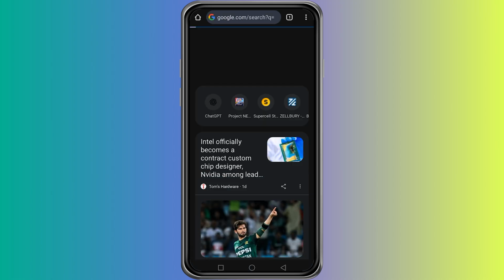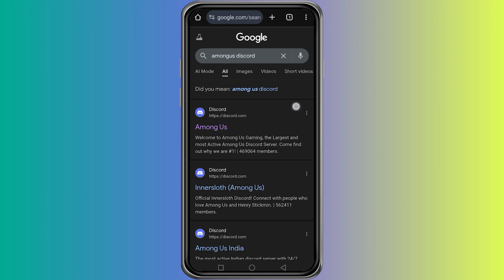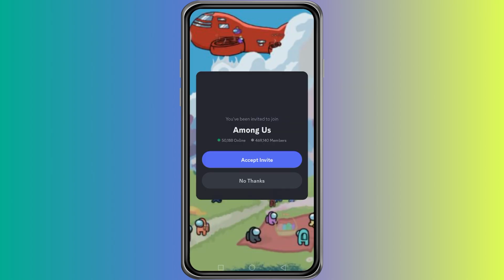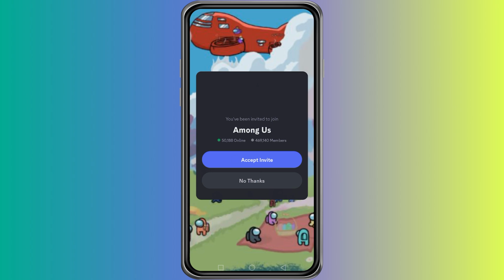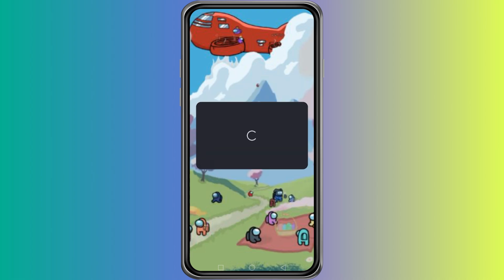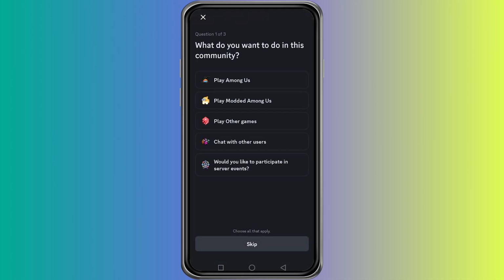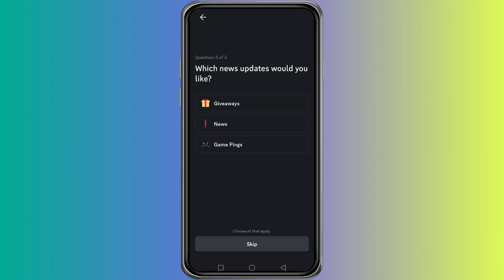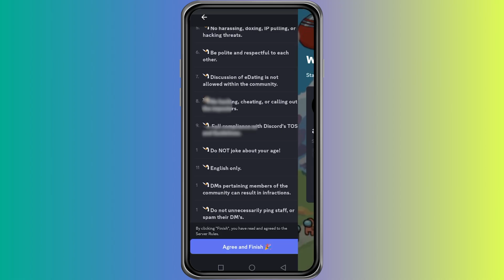How to Join Among Us Discord Server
Learn how to join the official Among Us Discord server with this simple Discord tutorial. Follow along to learn how to use Discord on your mobile device. This video will guide you through the Discord app and Discord server setup process.